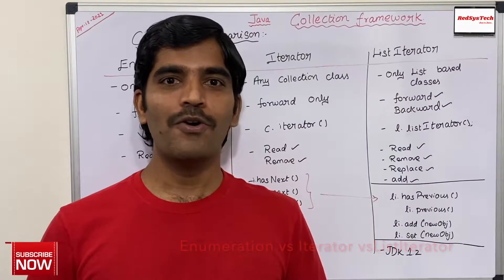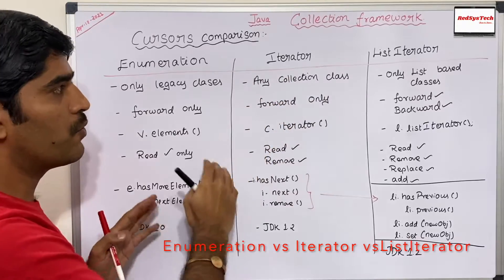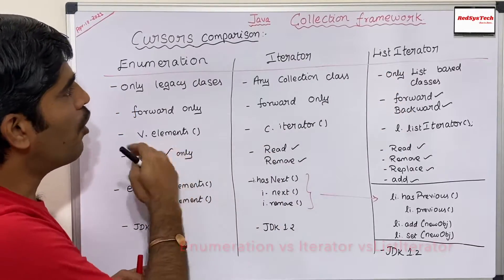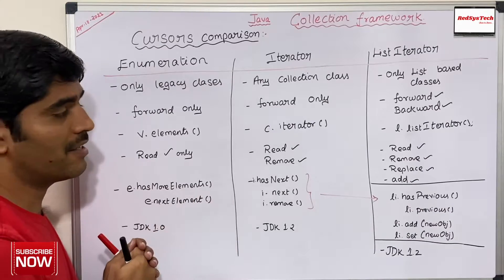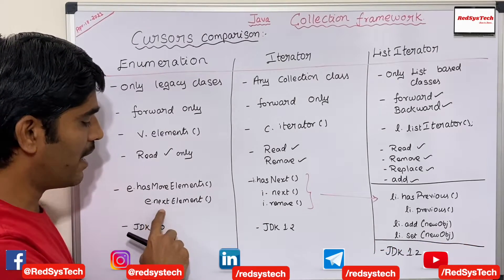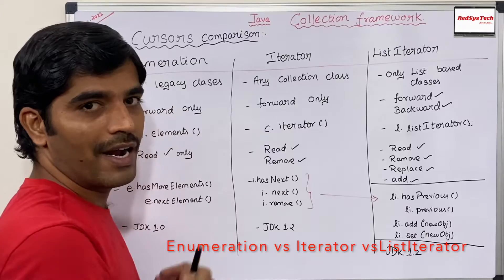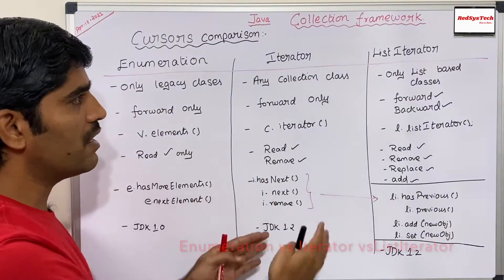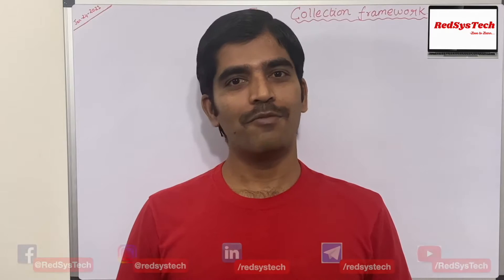# 120 Enumeration vs Iterator vs ListIterator in Java | RedSysTech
Topic: What are some differences between Enumeration, Iterator, and ListIterator in Java?

In this video, we are learning the below concepts:

 1. What is ListIterator Interface in Java?

 2. Collections ListIterator() method in Java with Examples

 3. ListIterator (Java Platform SE 7 )

 4. ListIterator

 5. How ListIterator Interface works internally in java

 6. Internal Working of ListIterator Interface in Java

 7. When to use ListIterator Interface in Java?

 8. RedSysTech

 9. Java

 10. ArrayList listIterator() method in Java with Examples

 11. What are some differences between Enumeration, Iterator, and ListIterator in Java?

 12. What is Iterator Interface in Java?

 13. Collections Iterator() method in Java with Examples

 14. Iterator (Java Platform SE 7 )

 15. Iterator

 16. How Iterator Interface works internally in java

 17. Internal Working of Iterator Interface in Java

 18. When to use Iterator Interface in Java?

 19. What is Enumeration Interface in Java?

 20. Collections enumeration() method in Java with Examples

 21. Enumeration (Java Platform SE 7 )

 22. Enum Types

 23. How Enumeration Interface works internally in java

 24. Internal Working of Enumeration Interface in Java

 25. When to use Enumeration Interface in Java?